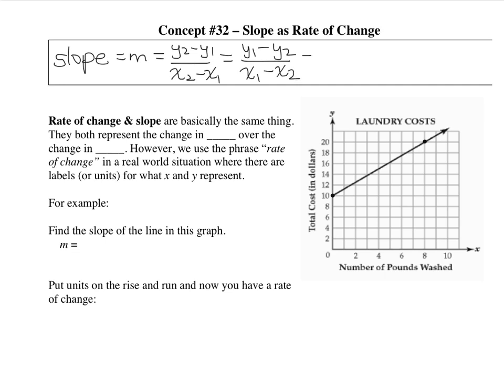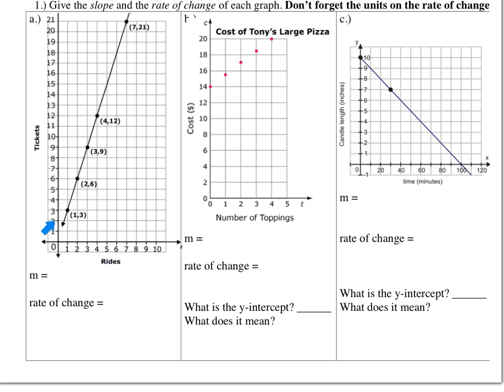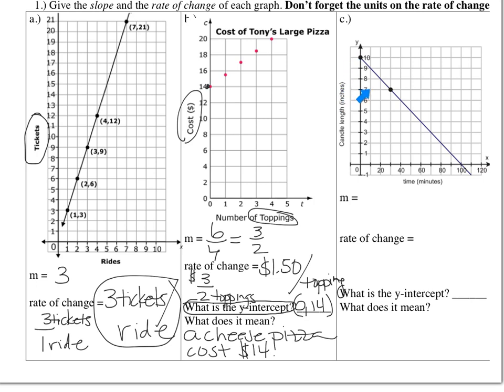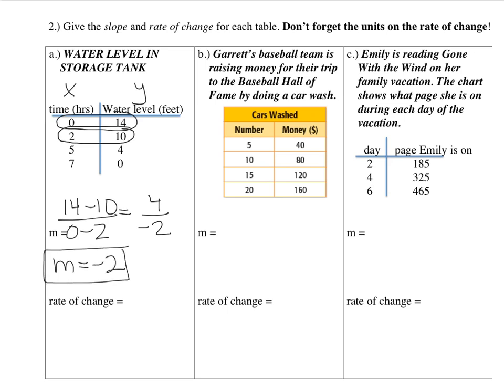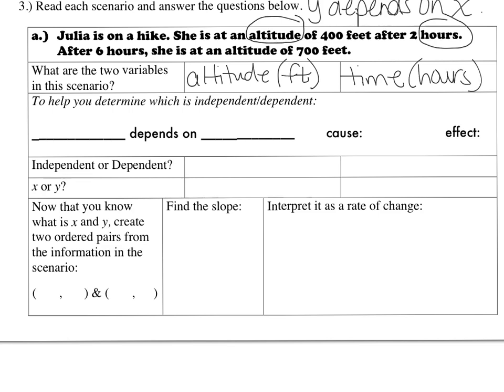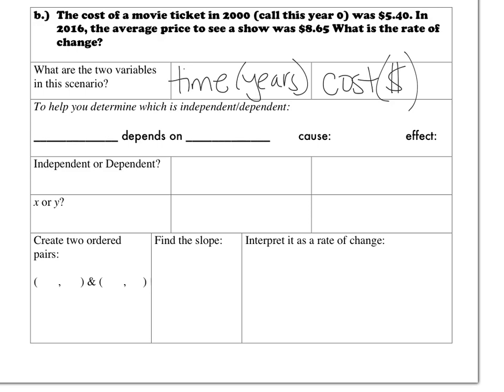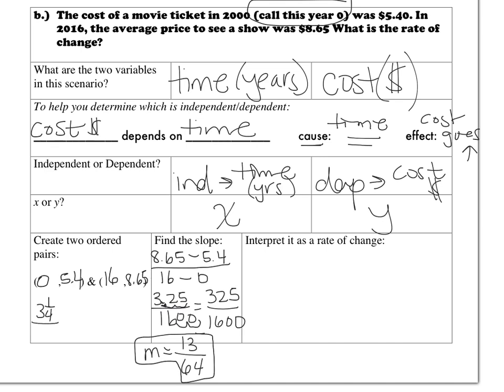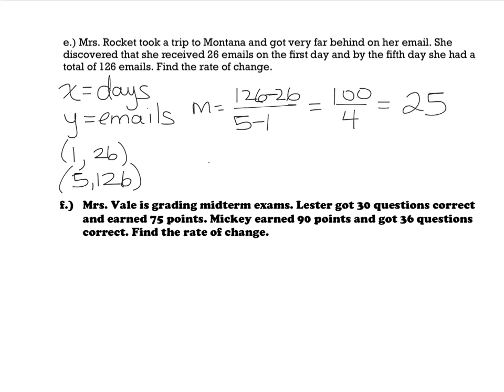Rate of Change